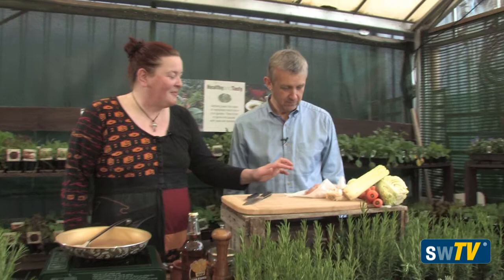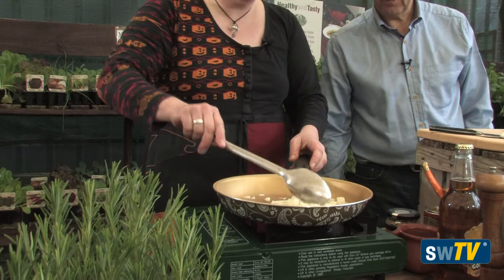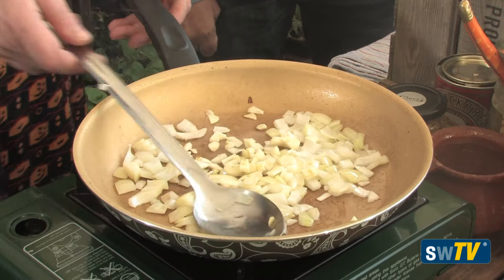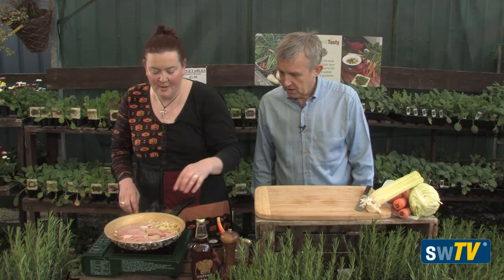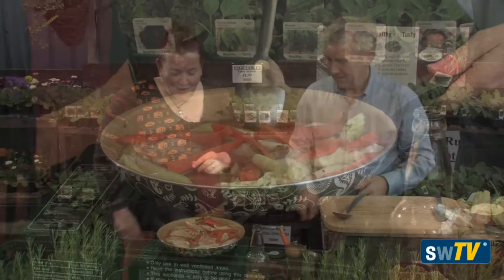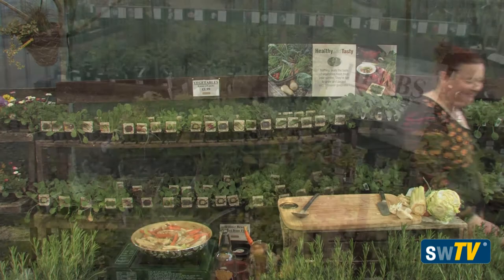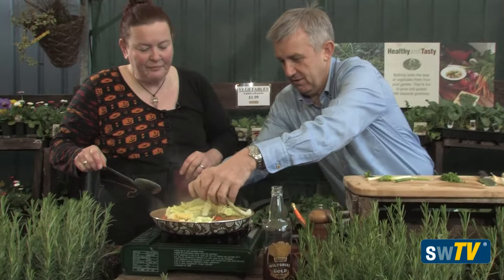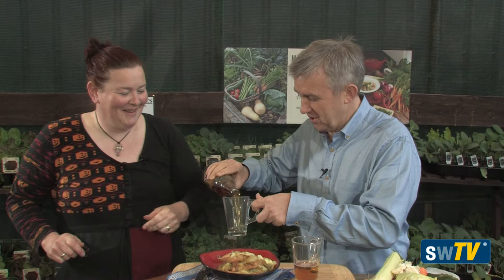Cooking With Ale - Lesley Holdship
In this video we get a cooking masterclass with Lesley Holdship. You can see the recipe she is cooking

More on Leslie here